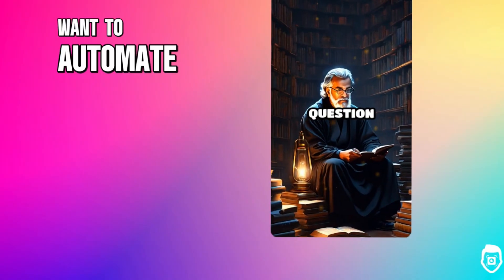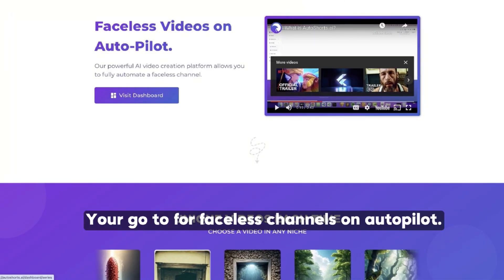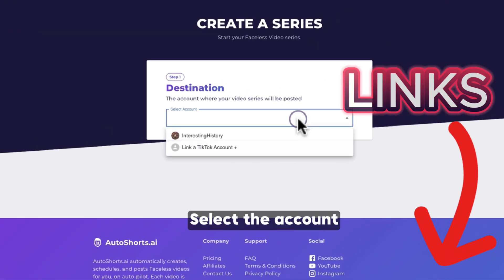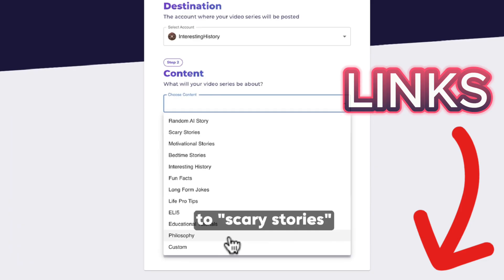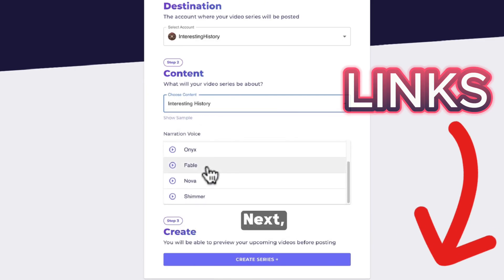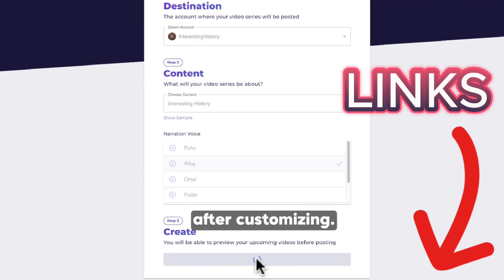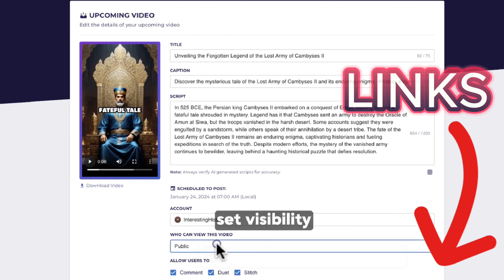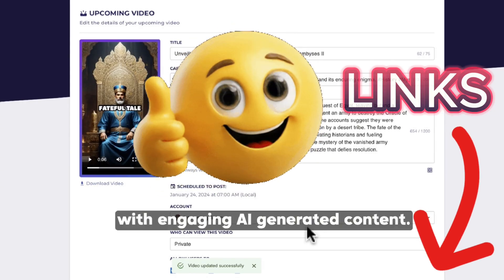FULLY AUTOMATED Customised Shorts in Minutes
Examples of my content created with Autoshorts.ai :

(A 25 part series highlighting products from "Do Not Age")

(A 12 part series answering FAQ's surrounding the supplement industry)

Tired of spending hours editing videos? Discover autoshorts.ai – the ultimate AI platform to transform long videos into engaging YouTube Shorts with just a few clicks! Instantly boost your reach, save time, and grow your channel with automated short-form content that hooks viewers fast. Perfect for creators, marketers, and brands looking to go viral without the hassle.
Start creating viral shorts today!